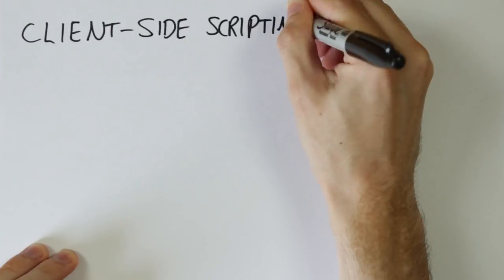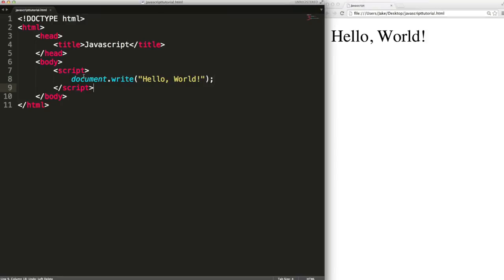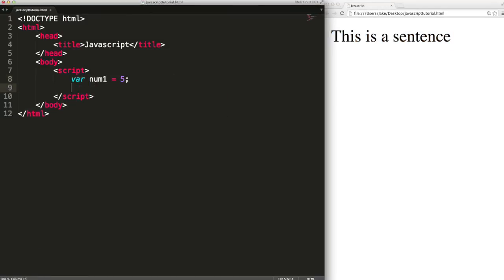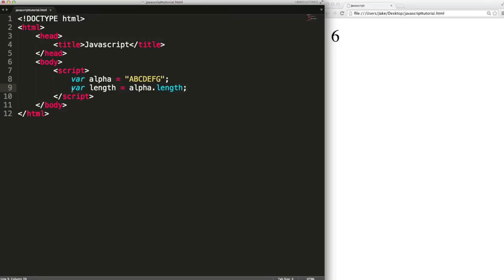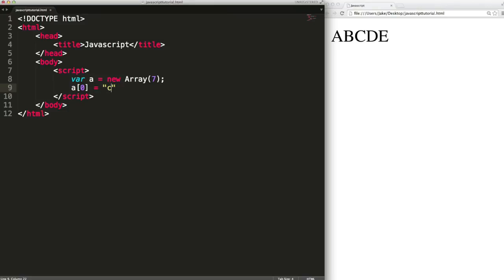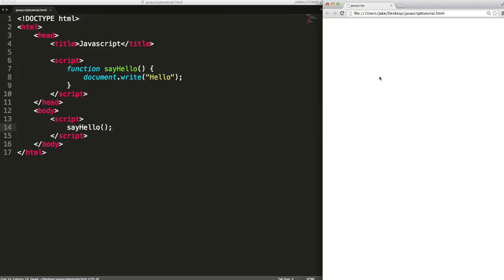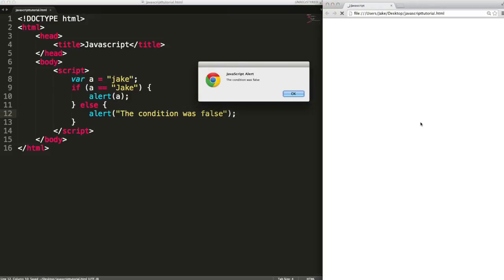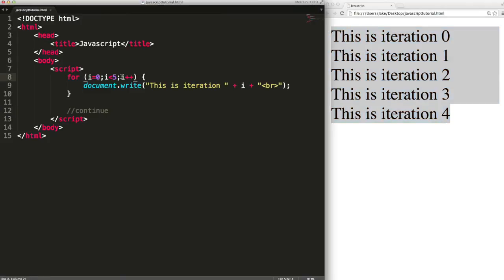Learn JavaScript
It is the video of JavaScript .In this video i will show to you how to lean  JavaScript  easily.